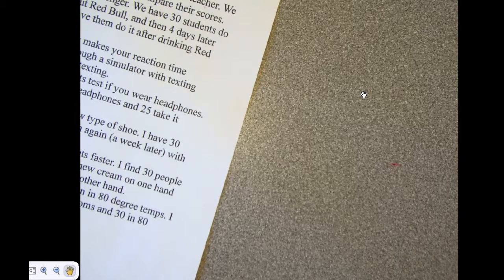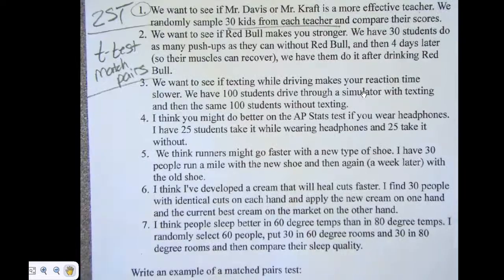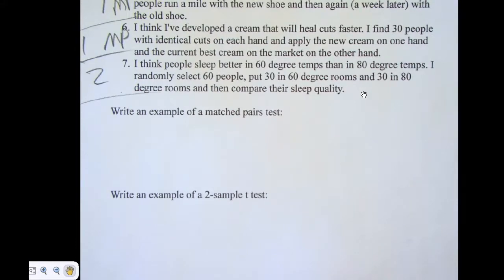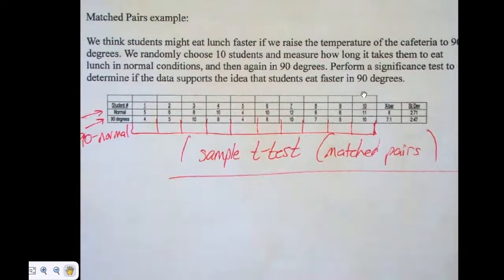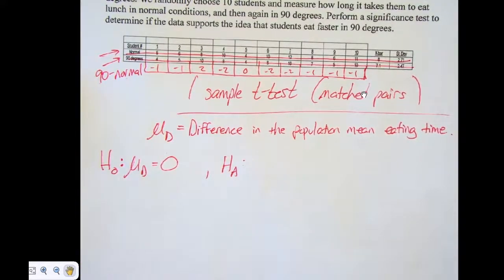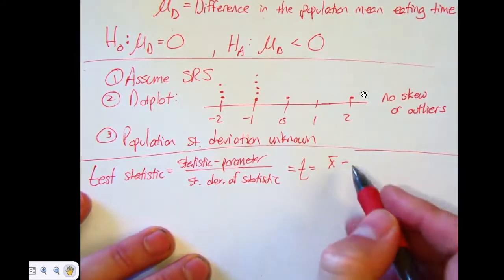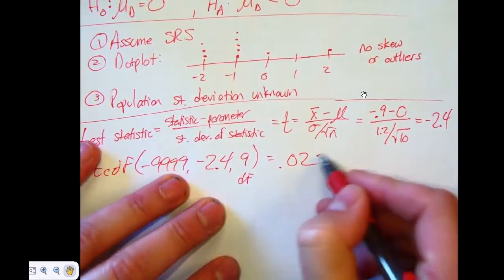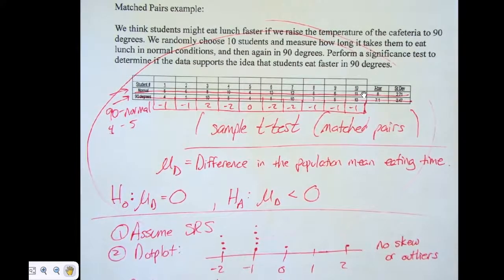STAT Matched Pairs